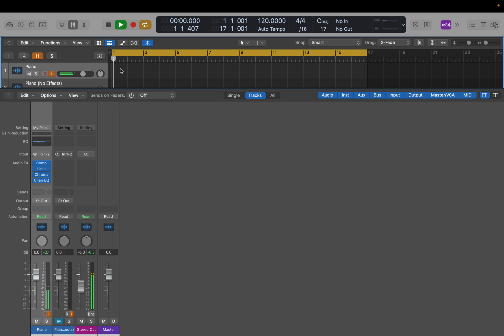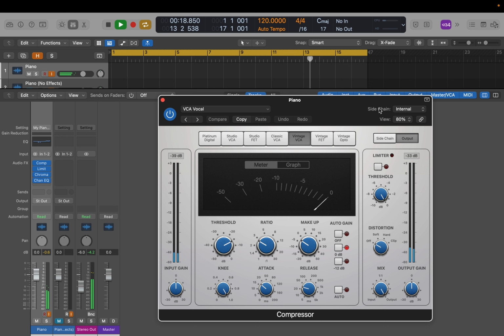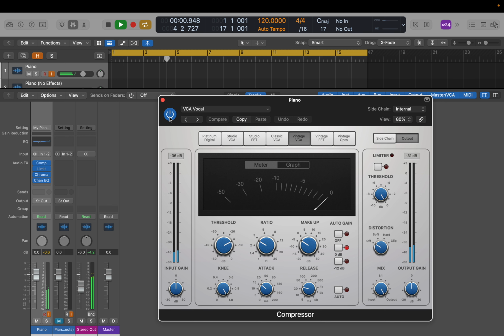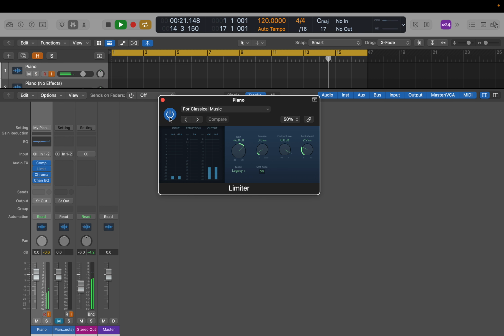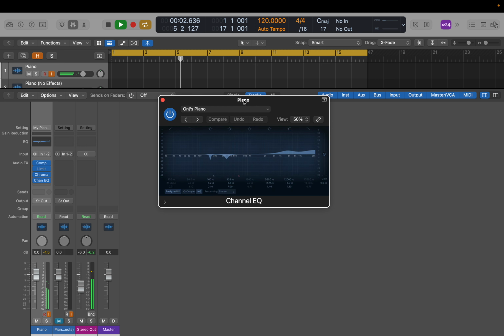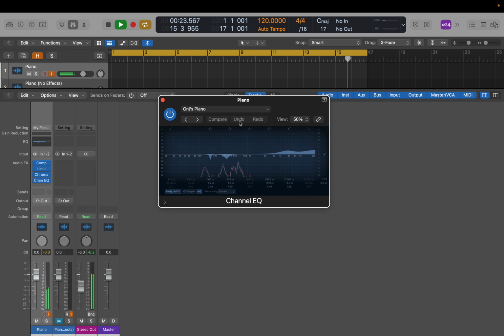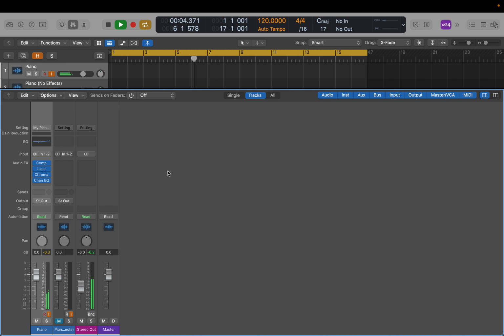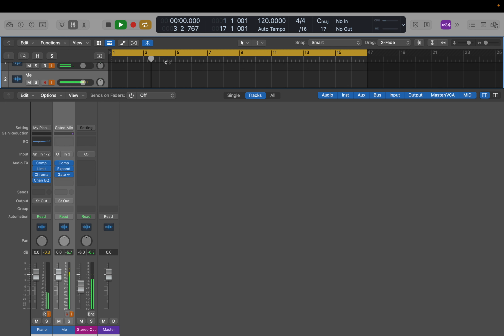InspiredBySound - What a Great Knight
Knight K10 Upright Piano, that is.

I've had this piano since 2015 and the longer I have it, the more I love how warm it sounds.
Not long having been tuned, it's that perfect time to play it, talk about it and explain the process of jerry-rigging a microphone system beneath the piano so I can record at the touch of a button or two.

I'm using two Cad Audio M179 condenser microphones set to omnidirectional mode back-to-back to record the piano.
The microphones are mounted to a stereo bar which is being hung from the locking mechanism, as it's impossible to mount them top-side, as we use the piano to store things on top of.
The locking bar keeps the bottom panel closed, and it's rare that anyone should need to go in there anyway, so it seemed the perfect way to have a permanent recording setup that I don't have to think about as such.

The mics are connected to a Native Instruments Komplete Audio 6 MK2 interface and then controled by Logic.

In this video I explain my fx chain for the piano and show you each effect active and bypassed, talk about my methodology and also try to have fun along the way.

Chapters:

00:00
00:10 Piano
00:26 Intro
04:00 Compressor
05:34 Microphone Mounting Technique
07:36 Limiter
09:20 ChromaVerb (Reverb)
10:44 Channel EQ
15:00 All FX active
16:02 All FX bypassed
16:36 All FX active
17:00 All FX bypassed
17:22 My lav mic
18:16 Playing you out

Support me in other ways by using these sign-up codes for various services. This can help a lot. Some give you credit, some give you extra space and so on.

SocialMedia